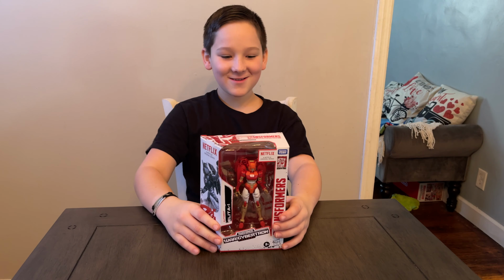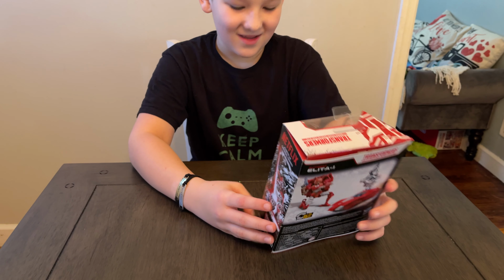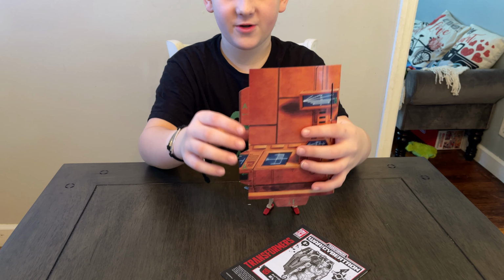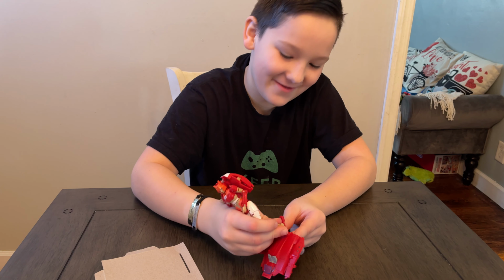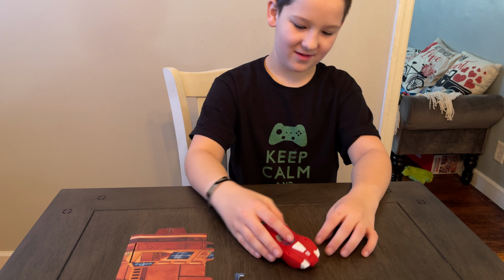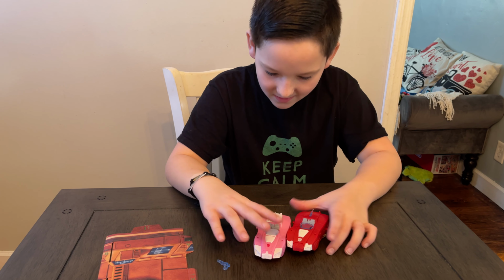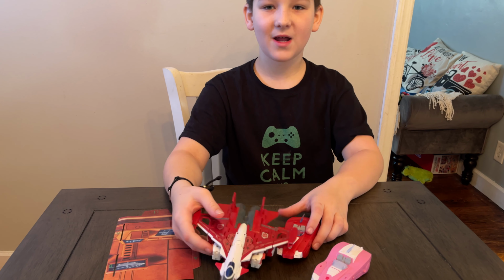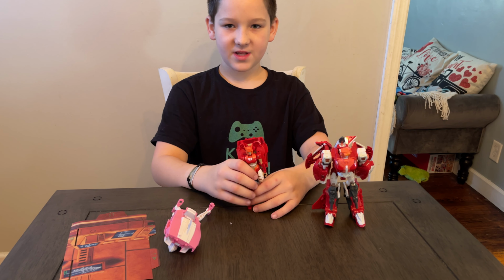litlbots War for Cybertron Netflix Elita 1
Let's check out the War for Cybertron Earthrise Netflix Elita-1, who shares a mold with Arcee, but does she measure up?

This product is for ages 8 and up.
The litlgeeks received this product for free for review purposes.